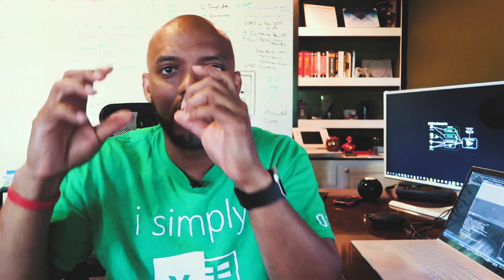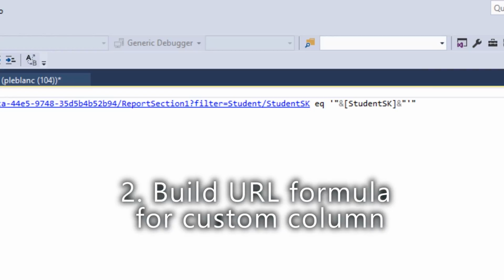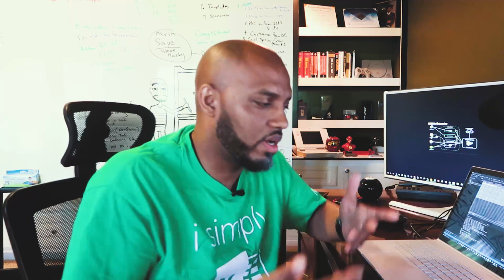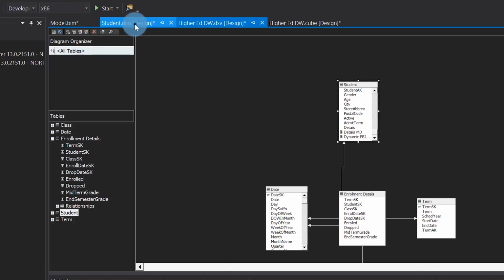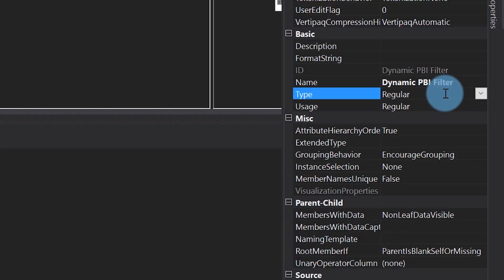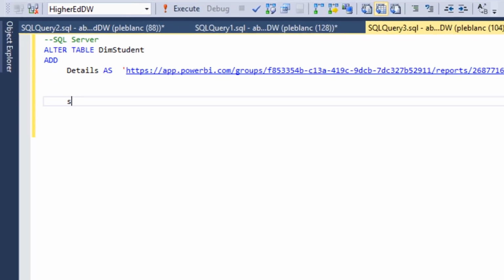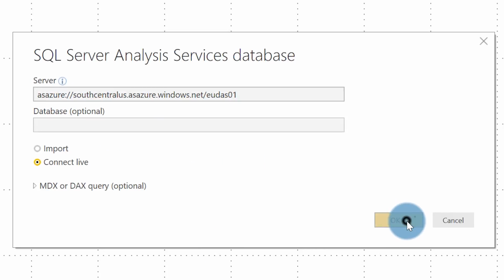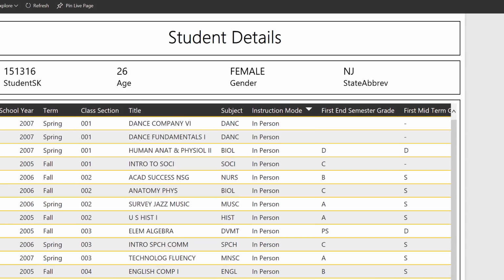Dynamic Filtering with Power BI and Analysis Services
In this video, Patrick answers your question about how to do this in Analysis Services Tabular and Multidimensional. Also, he adds a little bit of SQL to the mix.

Make sure to watch the previous dynamic filtering videos to understand the basics of how to do this.

To begin, you need to make sure to get the URL for your published report.

For Tabular, you will need to do the following:
1. Identify table and field you want to filter
2. Build the URL formula for custom column
3. Change data category to web url

For Multidimensional, you will need to do the following:
1. Identify the dimension
2. Add named calculation in Data Source View
3. Set the URL formula for the calculation
4. Drag the named calc to your dimension as an attribute
5. Change Basic Type to General to WebURL